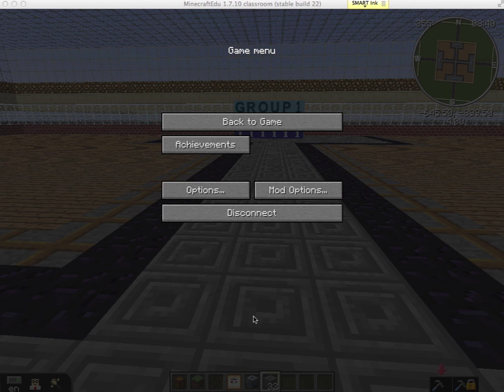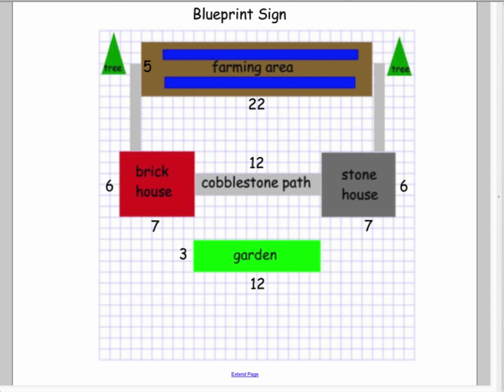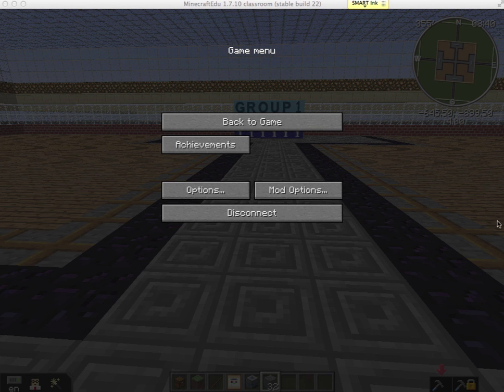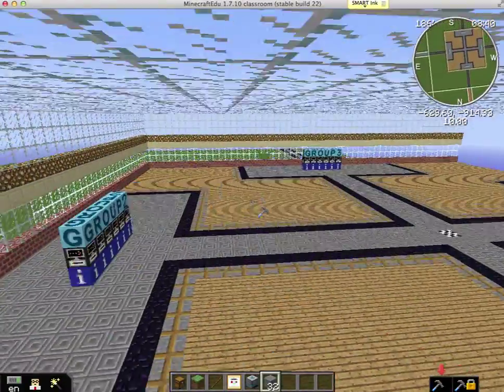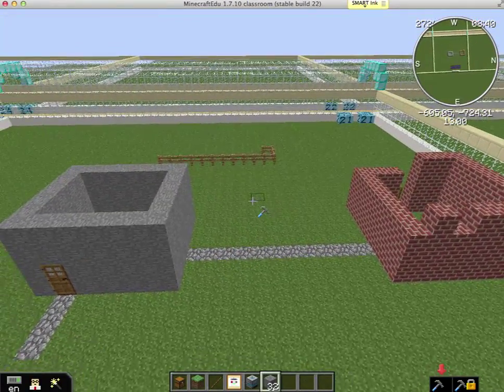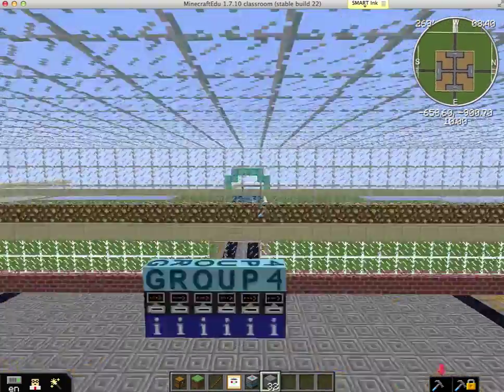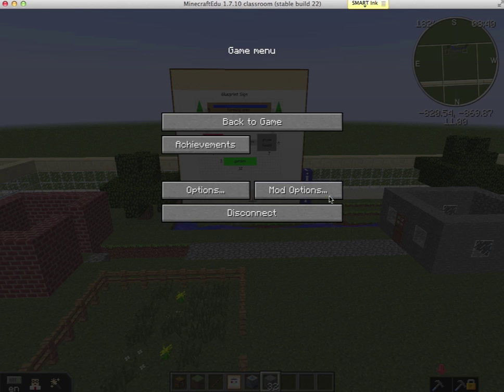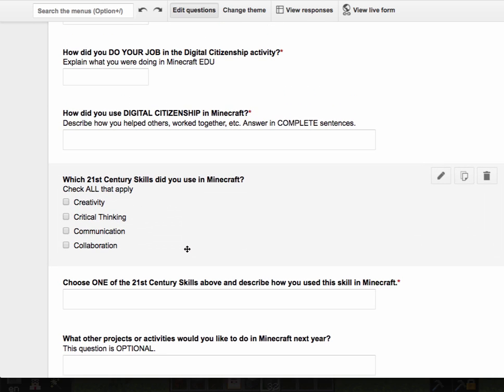Minecraft EDU: Digital Citizenship 2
Learning from last week's mistakes to create a more rewarding Digital Citizenship activity.